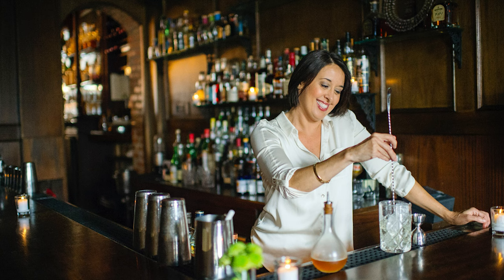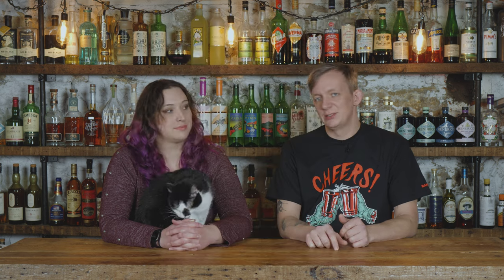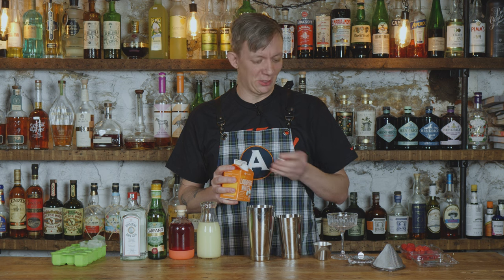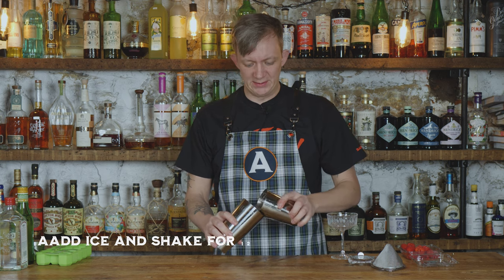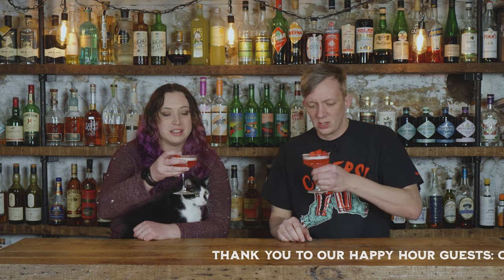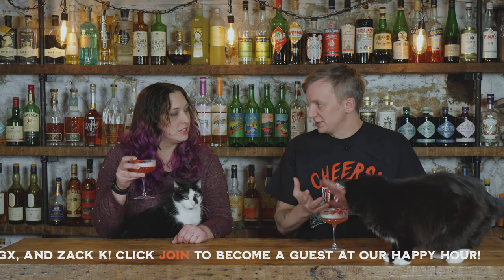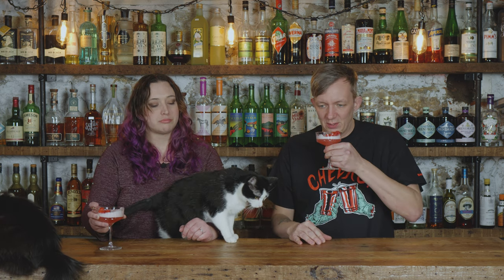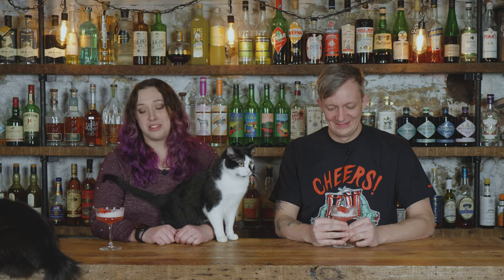CLOVER CLUB - a Gin Cocktail for EVERYONE!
The Clover Club is a terrific raspberry gin cocktail. It's very well-balanced and complex in flavor.

Clover Club  Recipe
1.5 oz London Dry Gin
.5 oz Dry Vermouth
.75 Raspberry Syrup
.75 Lemon Juice
.5 oz Egg White